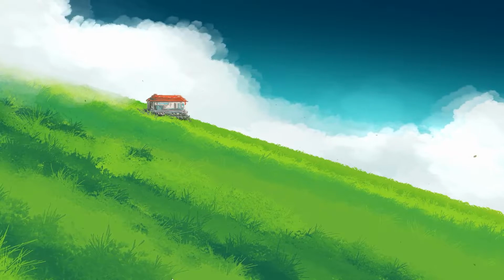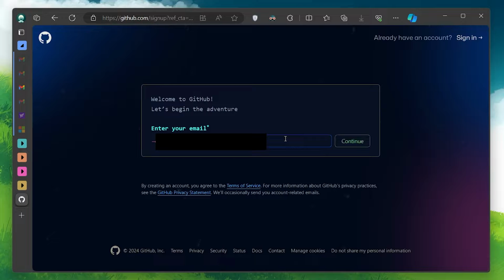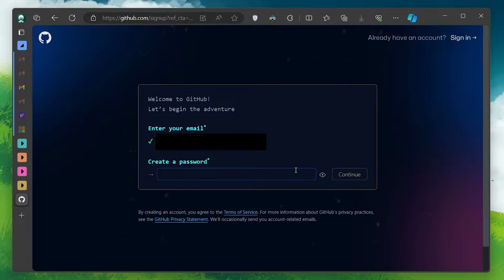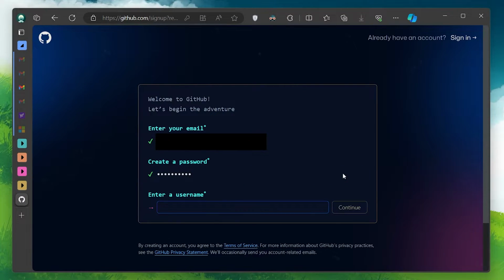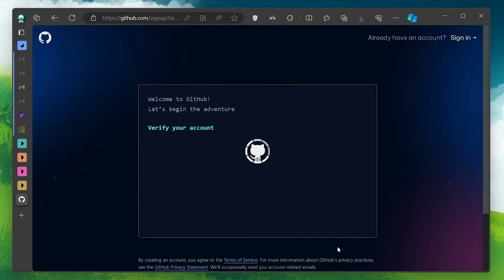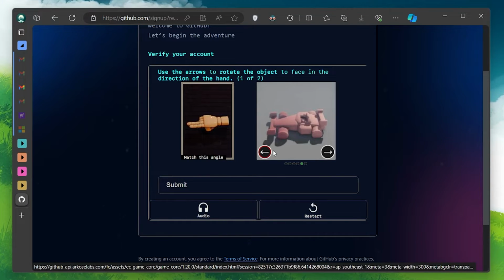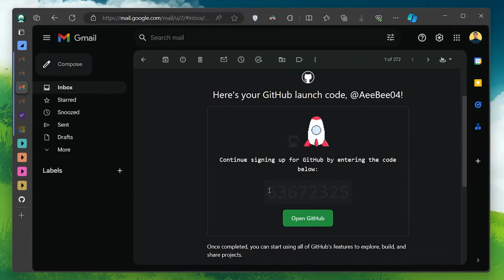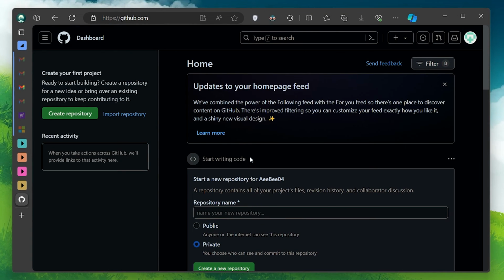How To Create A GitHub Account - Quick Guide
A short tutorial on creating a GitHub account.